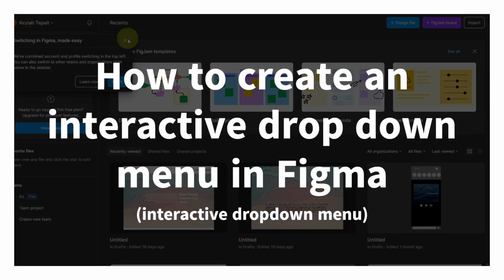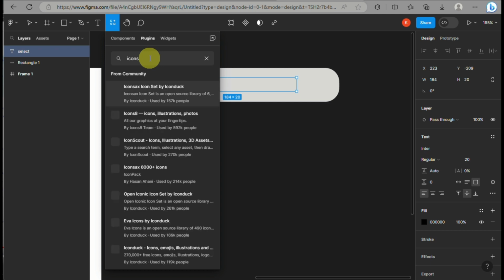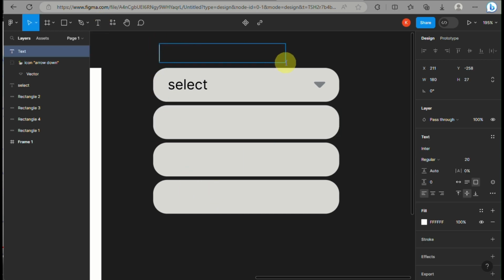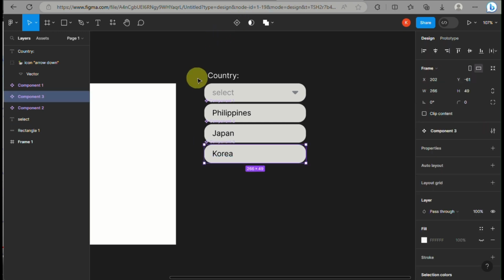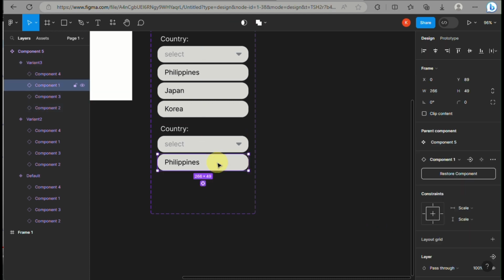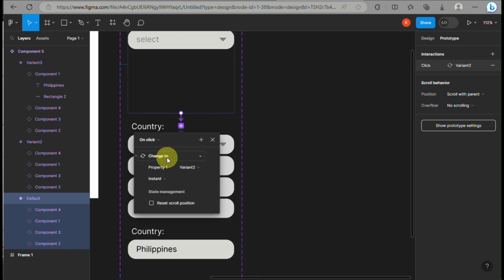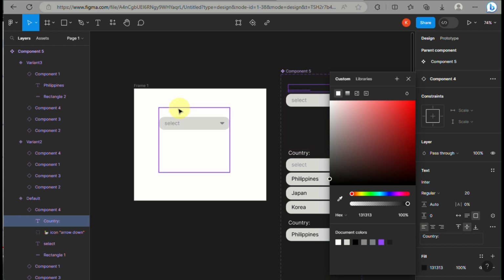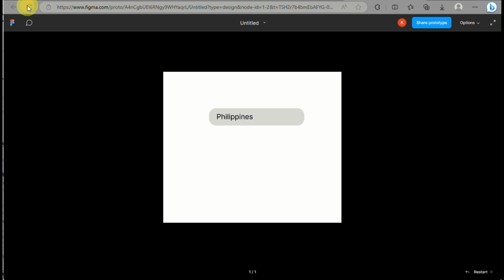How to Create an Interactive Drop-Down Menu in Figma (Updated Guide 2026)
How to Create an Interactive Drop-Down Menu in Figma. In this video on How to Create an Interactive Drop-Down Menu in Figma, we're going to show you how to create an interactive Drop-Down Menu in Figma.

This guide onHow to Create an Interactive Drop-Down Menu in Figma is updated for Figma version 2026, and it will help you to create an easy-to-use drop-down menu that can be used in your web or app projects.

So, if you're looking to create a professional Drop-Down Menu in Figma, then keep reading! This guide will show you how to do it step-by-step!
How to Create an Interactive Drop-Down Menu in Figma